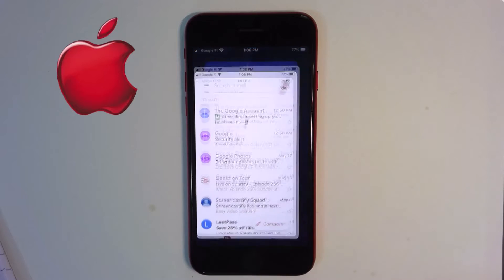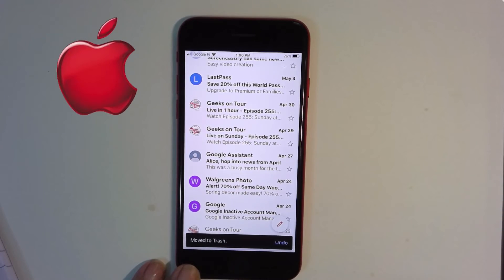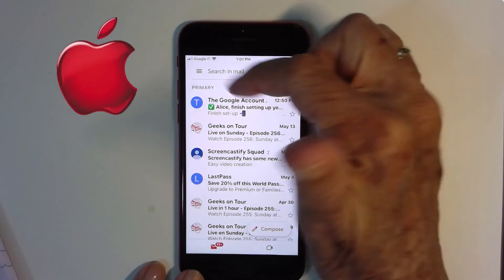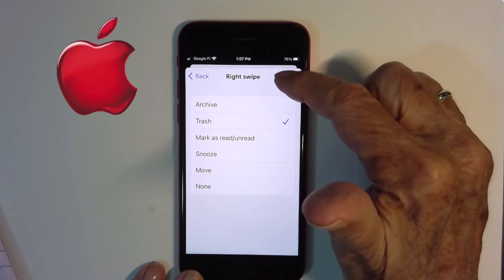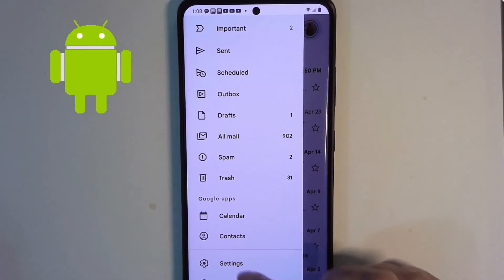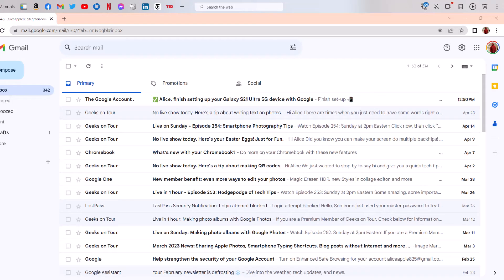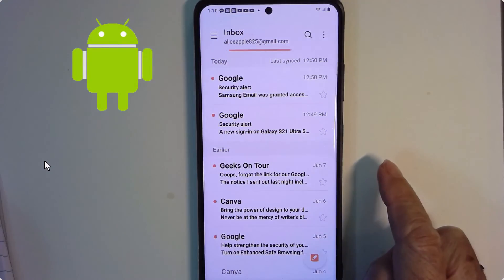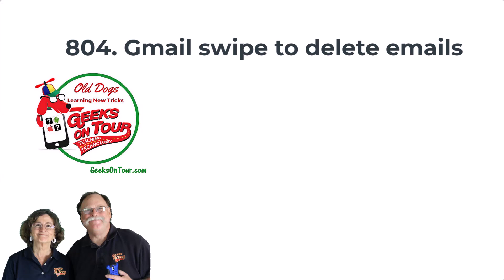Swipe to Delete Emails Tutorial Video 804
You will learn how to configure Swipe to delete emails in this tutorial video.